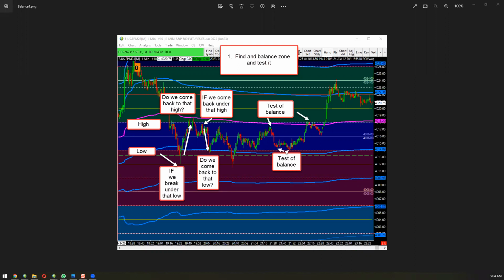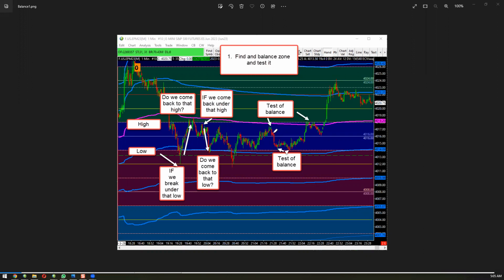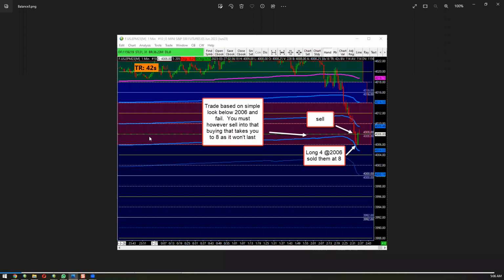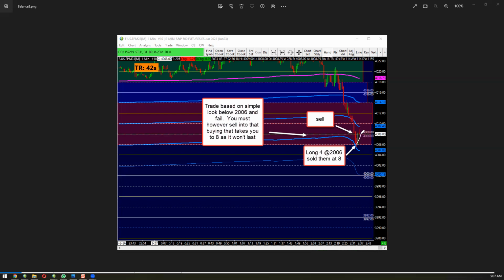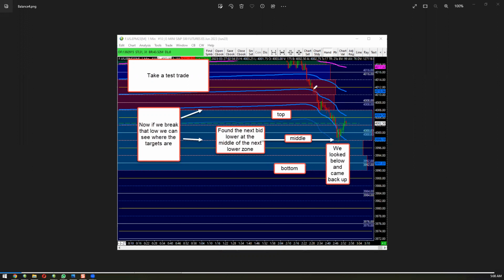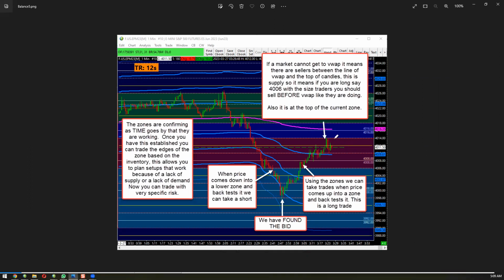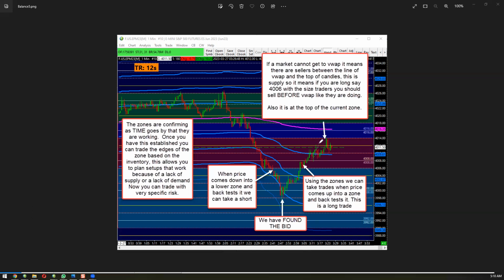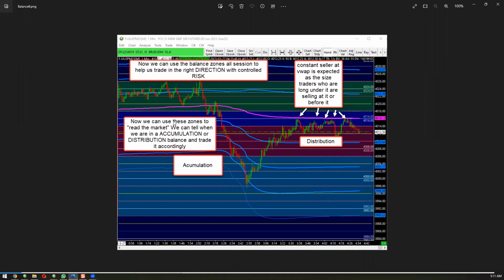Making money in Choppy Markets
How to find a balance zone and trade it for profit in markets that are choppy.
Come learn how to make a living trading in those times that others sit out.  We teach you practical, actionable trading. Where to look for buys and sells the old-fashioned way.  Stop wasting time and start earning money with tight risk and a focus on capital preservation at microefutures.com